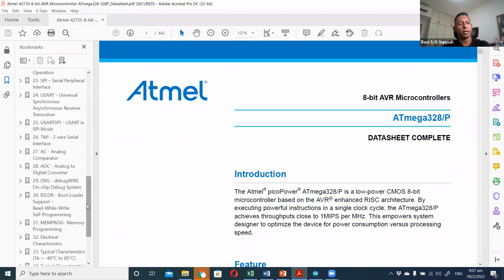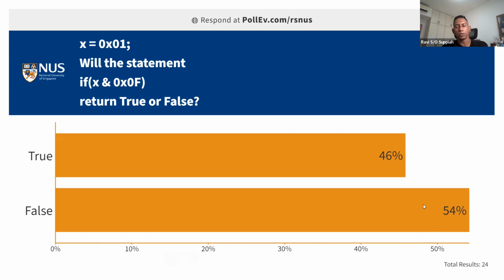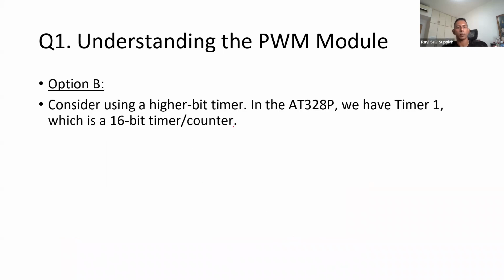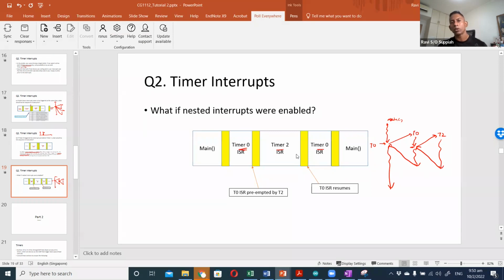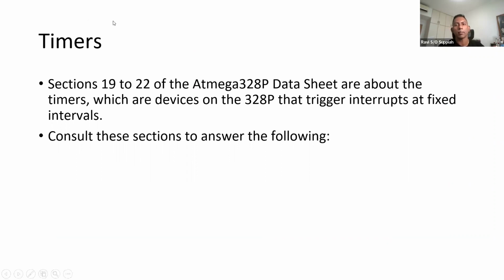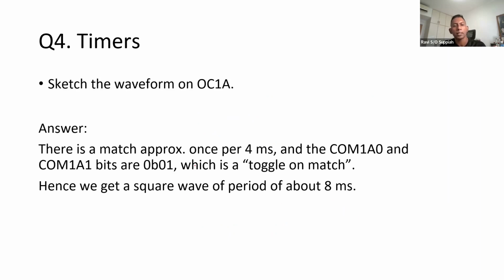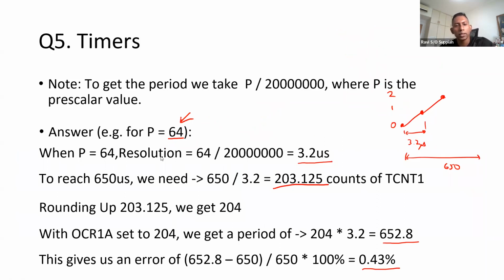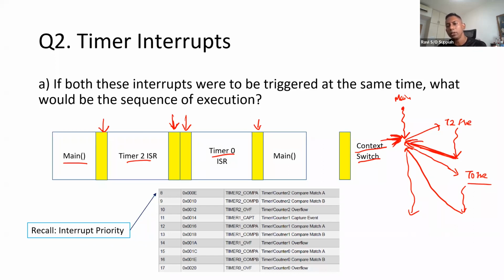CG2111A Tutorial 2: Timer Blocks, PWM and CTC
In this video, we go through the questions from Tutorial 2. They are mostly focused on the Timer Block and we look at how it can get configured to operate in both PWM and CTC mode.